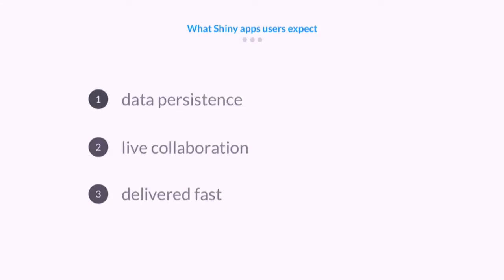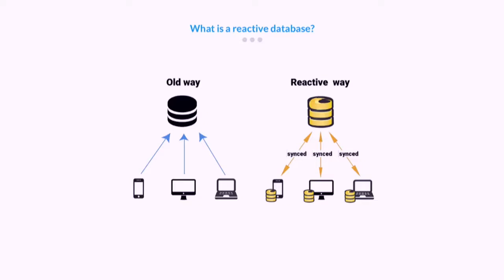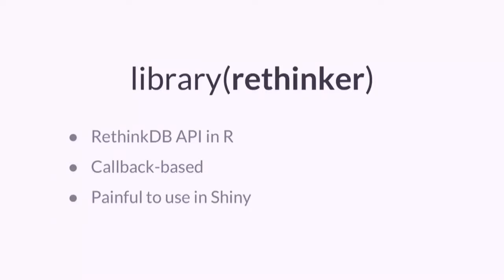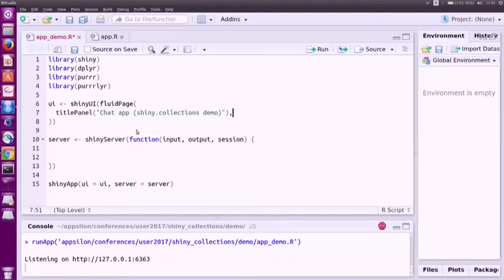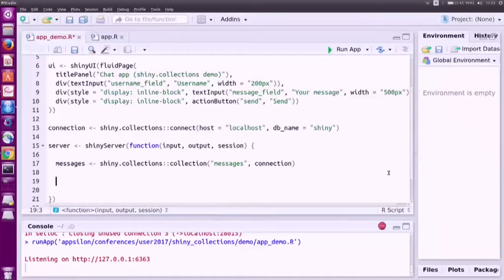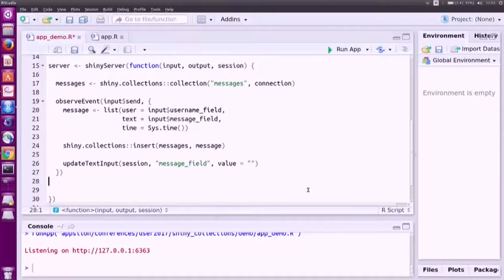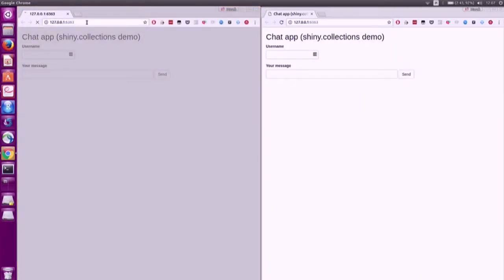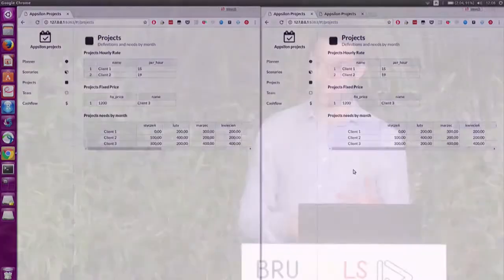useR! International R User 2017 Conference shiny collections Google Docs like live collaboration in